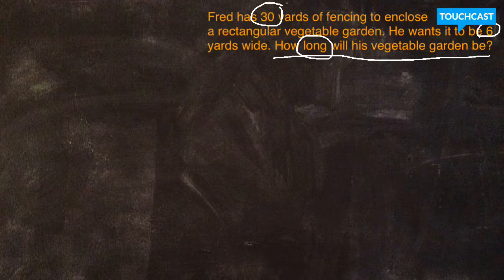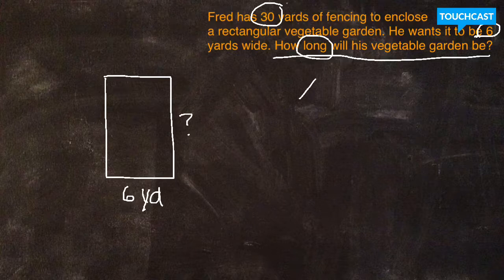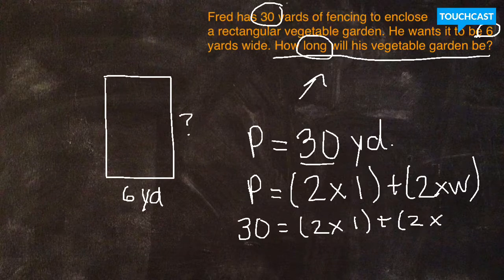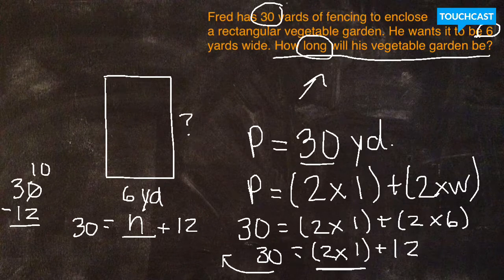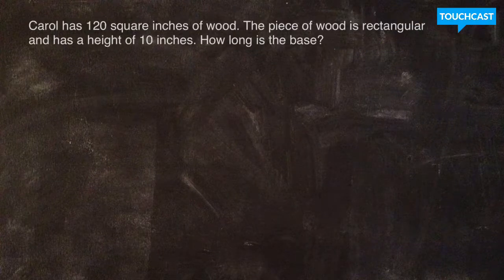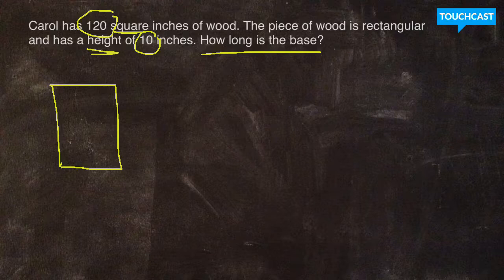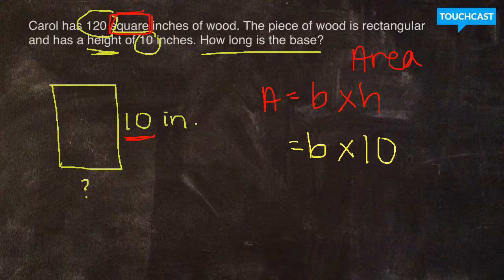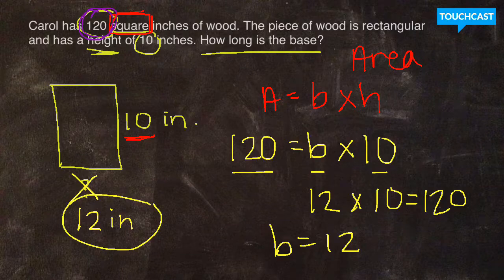Finding Unknown sides